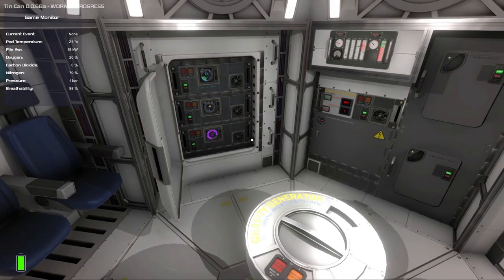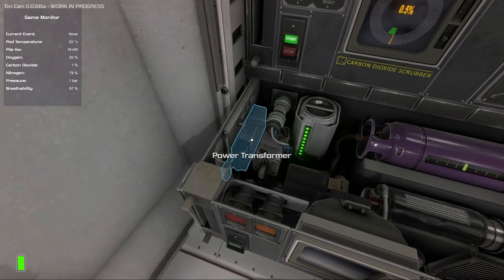Tin Can Rescue: 2021 April Upcoming Update Discussion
We talk about the upcoming updates for Tin Can, with regard to both the rescue mode and work bench updates. I'll also be sharing some information on what appears to be a game breaking bug in the current build of the game, at the time of recording.